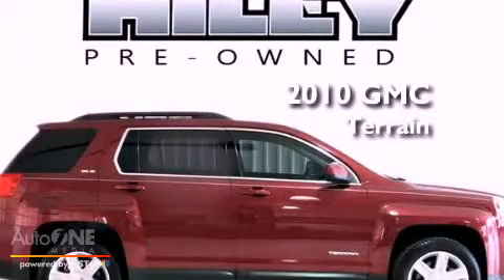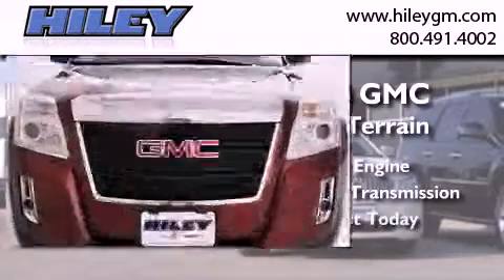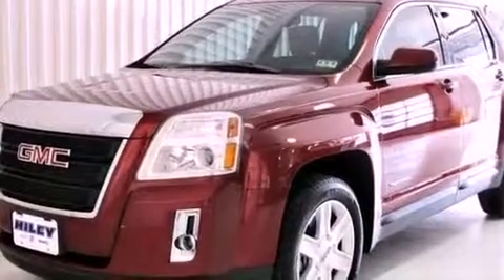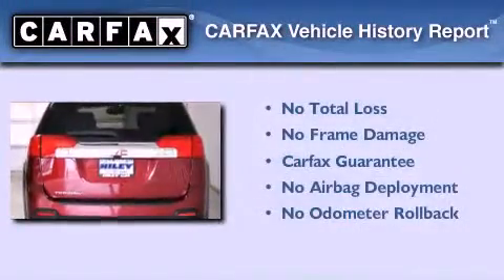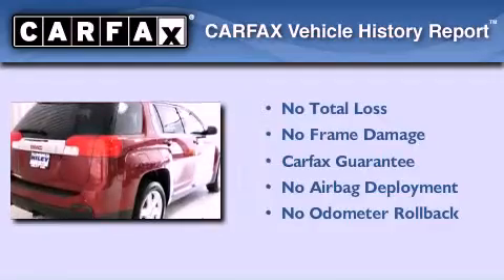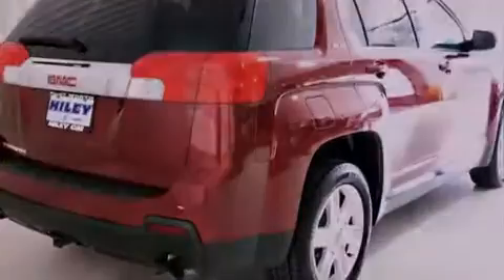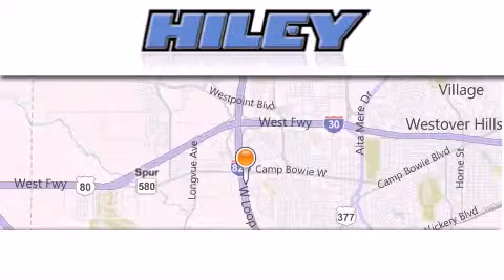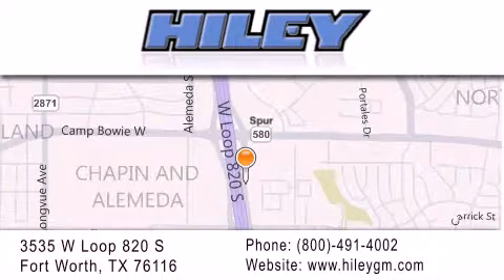2010 GMC Terrain DFW TX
Year : 2010
 Make : GMC
 Model : Terrain
 Engine : 3.0 6 cyl.
 Trans . : Automatic
 Exterior : Merlot
 Miles : 22,556

 Stock : G2513A

 3535 W Loop 820 S

 2010 GMC Terrain Fort Worth TX